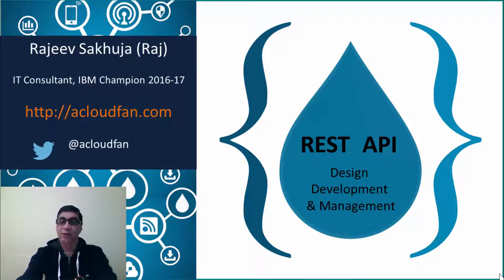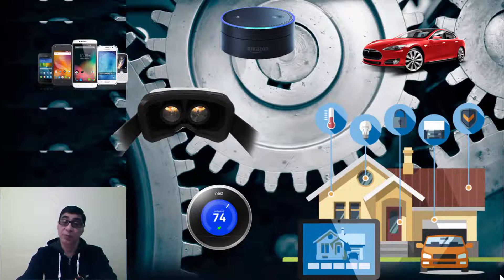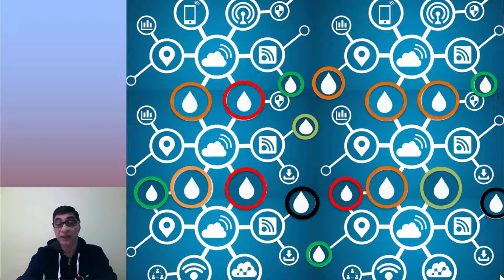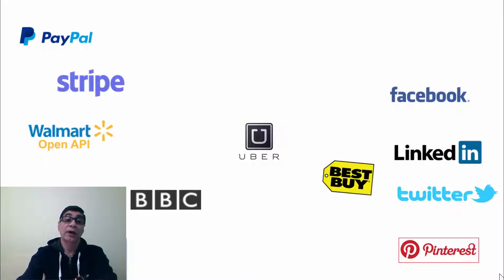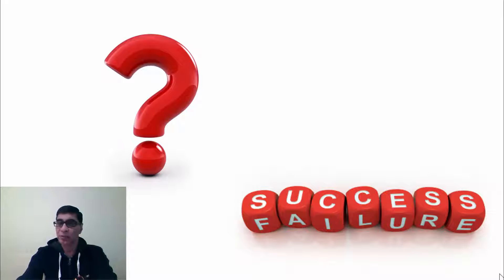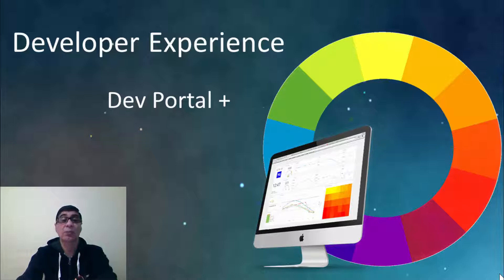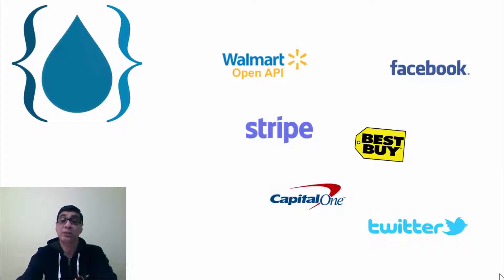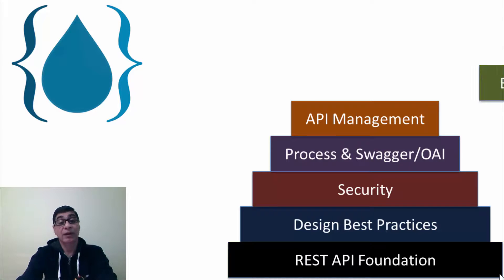REST API Design, Development & Management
My course on REST API will teach you all essential aspects of REST API. Coding of REST API in NodeJs/Java is pretty straightforward and have become trivial compared to other aspects that an API provider must consider.

This course covers all aspects of REST API from end to end perspective not just coding. You will learn how the popular API providers are creating and managing their REST API.

There are 6 sections in the course:
1. Setting the stage

Lectures in this section will provide the outline of the course, discuss a case study (ACME Travel) that will be used as an example through the course, provide a list of tools used in the course.

2. REST API Concepts

Lectures in this section will cover the foundational concepts such as the evolution of RESTful API and the 6 architectural constraints.

3. Designing the REST API

Focus in this section is on best practices for designing the REST API. The approach taken in this section is to show how some of the popular API providers (E.g., Twitter, Facebook, Twilio ...) have designed their REST API. Some of the RESTful design aspect covered in this section are:

Resources, CRUD implementation
Error Handling, HTTP status codes
Change management & Versioning
Pagination, Partial responses
To demonstrate the implementation aspects, a set of NodeJS based API is also implemented for a fictitious enterprise ACME Travels.

4. Securing the REST API

Commonly used BasicAuth standard is not the best way to implement API security. In this section student will learn the commonly adopted Authentication and Authorization schemes used for REST API

Tokens (Jason Web Tokens or JWT)
Key/Secret
OAuth 2.0 (Using Spotify implementation as a reference)
When an API is exposed by an enterprise to the public internet, it poses a risk to the enterprise as hackers may use the vulnerabilities in the API to launch attacks against the enterprise. There are multiple types of such Functional attacks that the API provider must consider. You will learn about the common attacks and the best practices for protecting the API.

5. Swagger 2.0 / Open API Initiative specifications

This section will begin with the description of Collaborative specifications development process & benefits of adopting contract first approach. Students will learn

Swagger 2.0 specification standard
How to create REST API specifications in YAML format
Tools options for Swagger specs editing
Benefits of Swagger 2.0
Demonstration of how specifications are leveraged by common platforms such as Apigee, Mulesoft & IBM API Connect
As part of the lectures, a complete specification will be created for ACME Vacations. At the end of this section student will be able to write Swagger/OAI specifications for their own API.

6. API Management

API management  is the process of publishing, documenting and overseeing application programming interfaces (APIs) in a secure, scalable environment. Lectures in this section cover the details of the following activities that an API provider carry out within the scope of API management.

Lifecycle management
Developer productivity
Developer portal
Security
Traffic management
Analytics
Productization
Monetization (API Economy)
APIgee, IBM API Connect & Mulesoft platforms will be used for demonstrating the various API management aspects discussed in the lectures. Students are encouraged to try out these platforms on their own to get a good feel of what API management platforms bring to table.